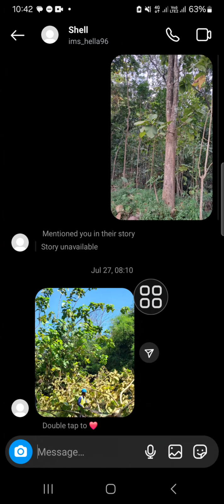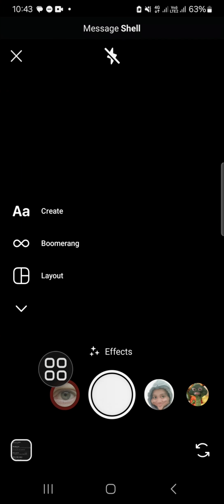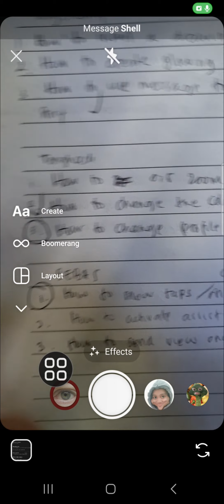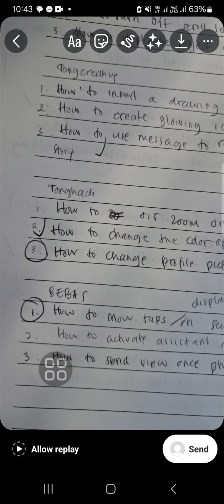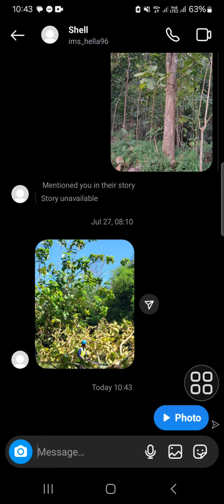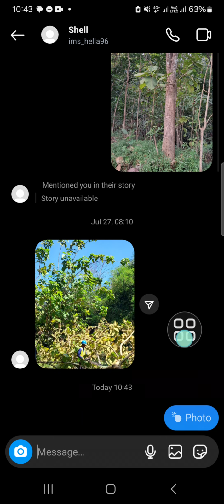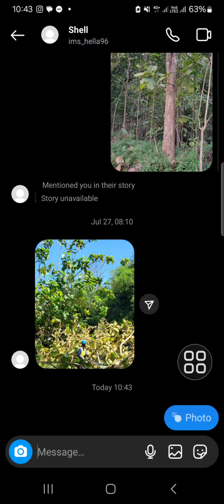Instagram Tutorial | How to Send View Once Photo on Instagram Direct Messages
Want to send a photo that disappears after one view on Instagram? In this tutorial, we delve into the ultimate steps for using Instagram's View Once feature in Direct Messages. Learn how to send photos that are viewable only once, ensuring your content remains private and secure. Follow along with our easy guide to master this feature and keep your messages more confidential!